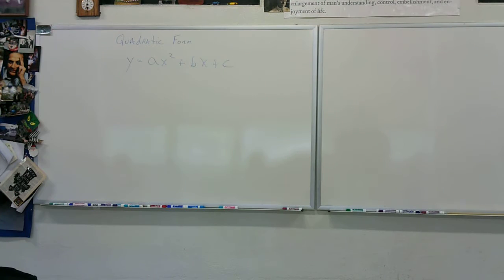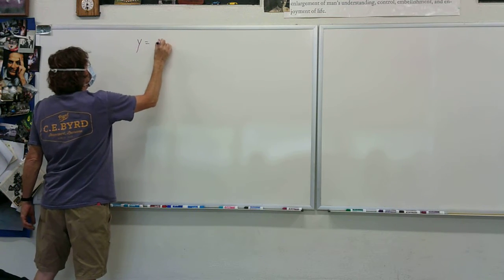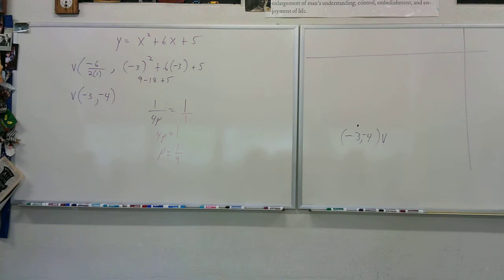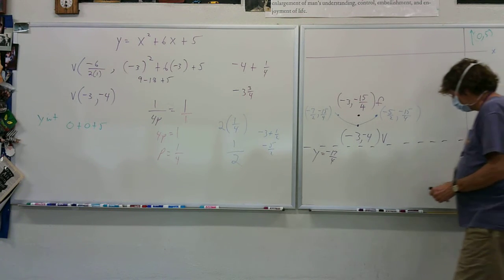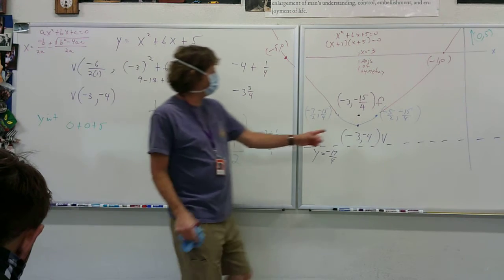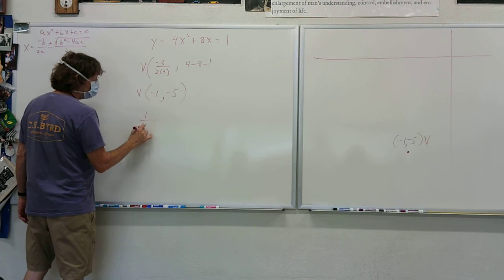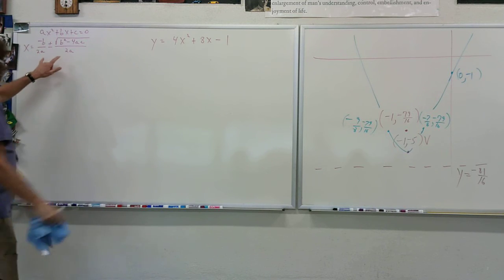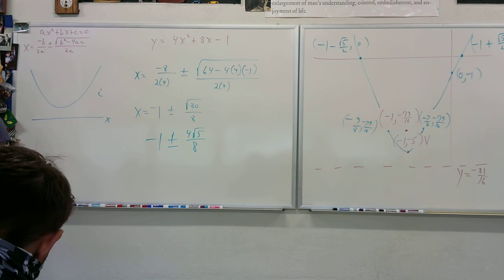y=ax^2+bx+c Parabola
Quadratic Form of Parabola, Quadratic formula and its association with axis of symmetry.